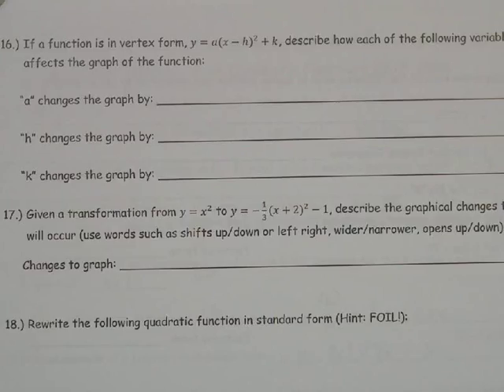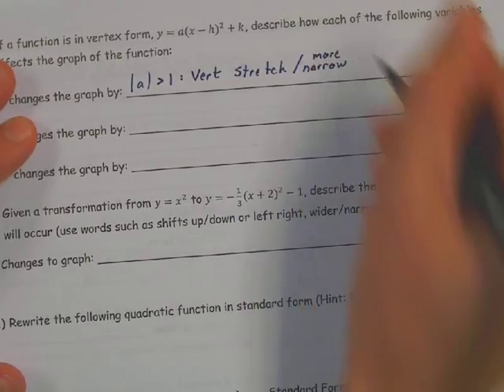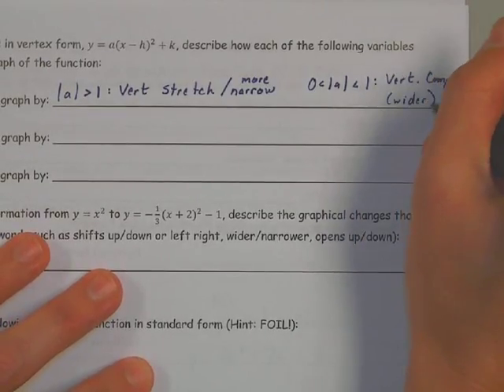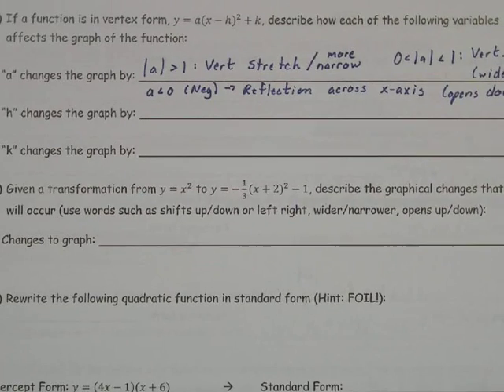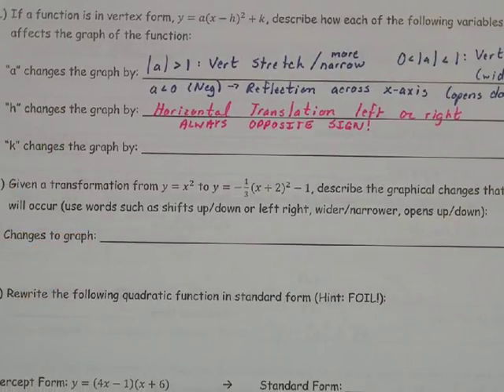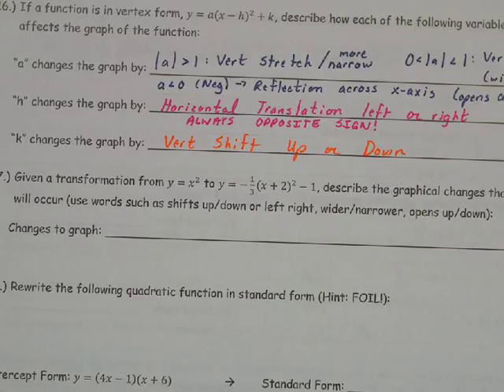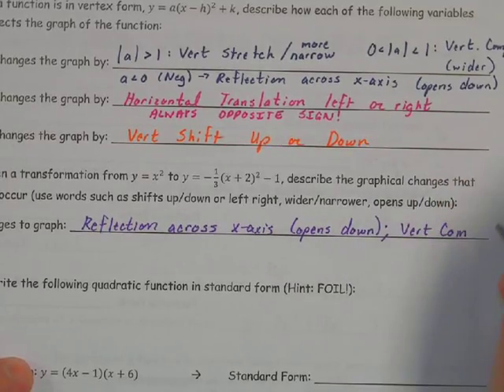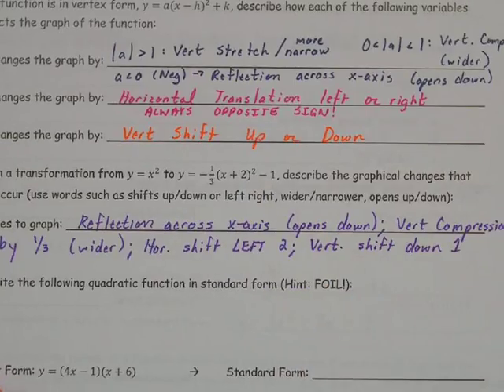Test 3 Review: Quadratics & Factoring (Video 4) - pg 3 #16&17